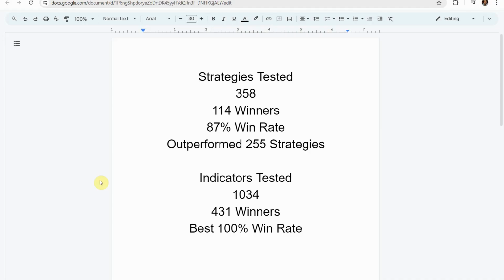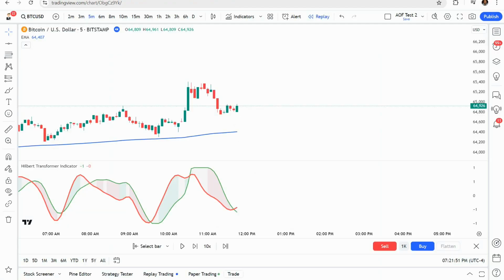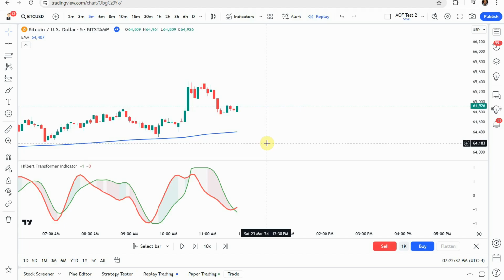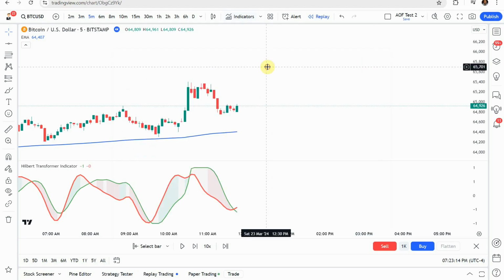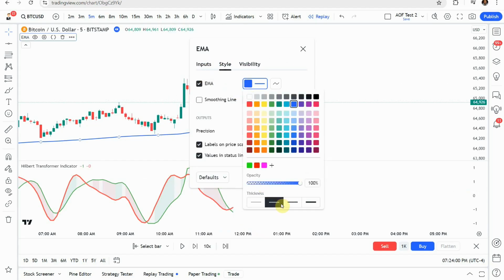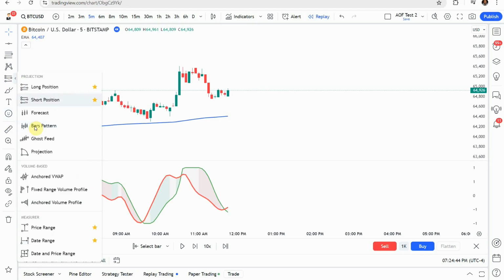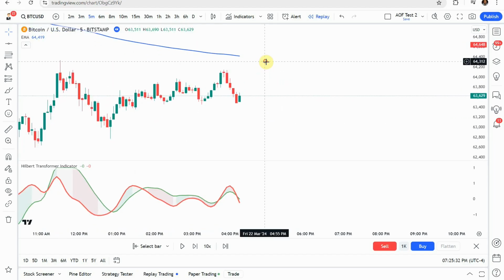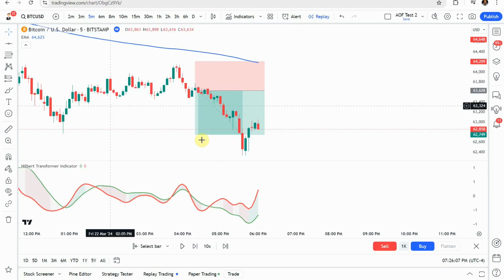Detecting Market Cycles with the Hilbert Indicator! Is it Useful???